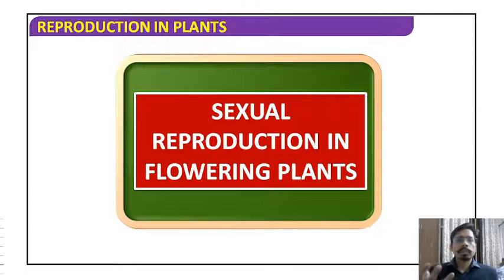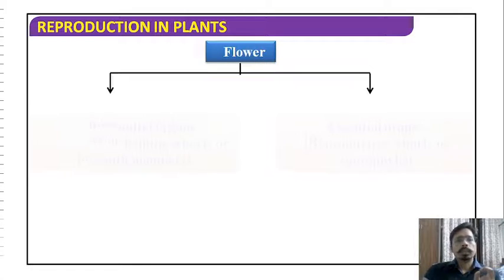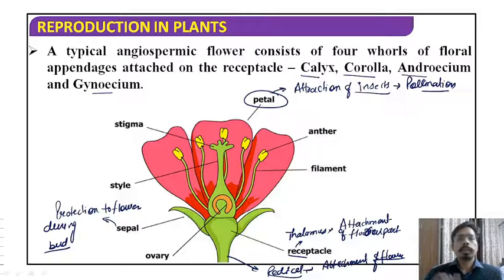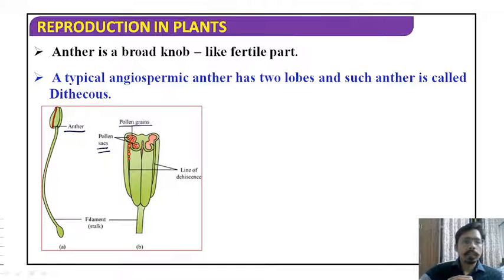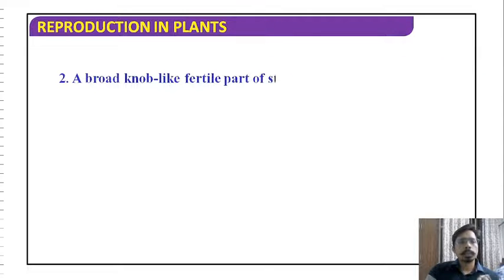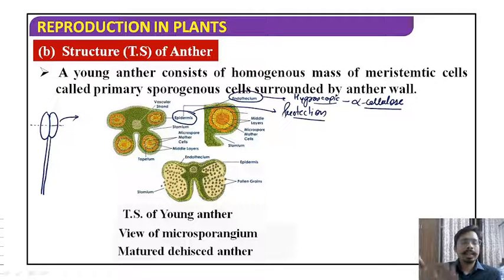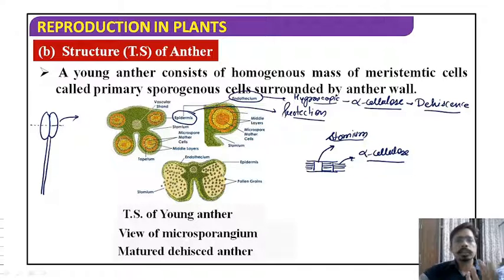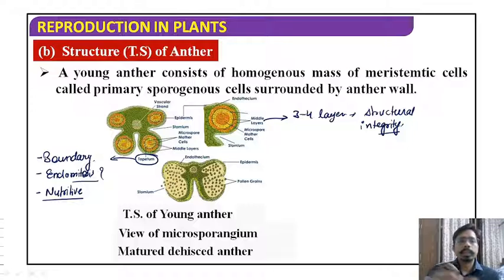Sexual reproduction of flowering plant